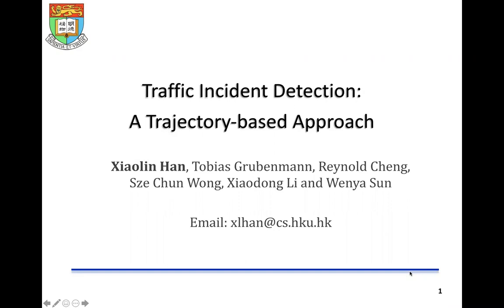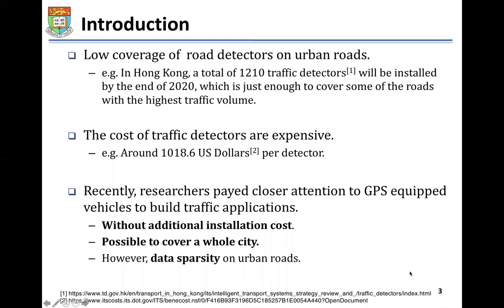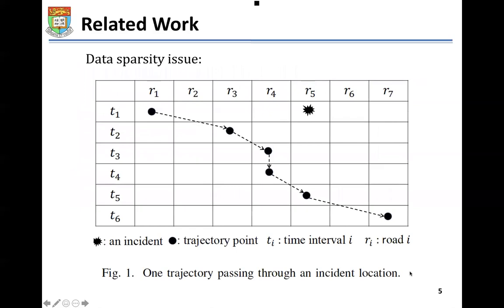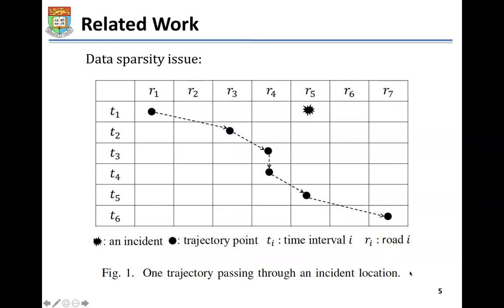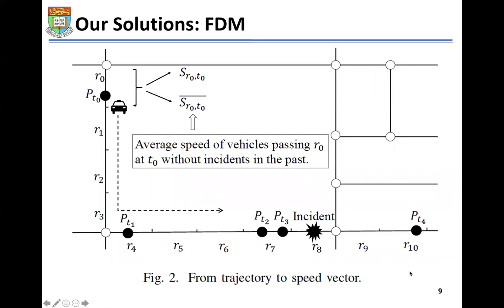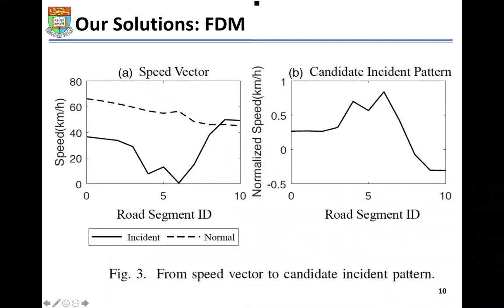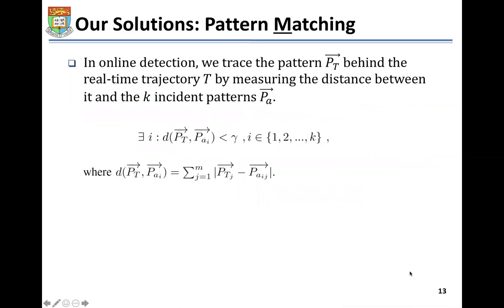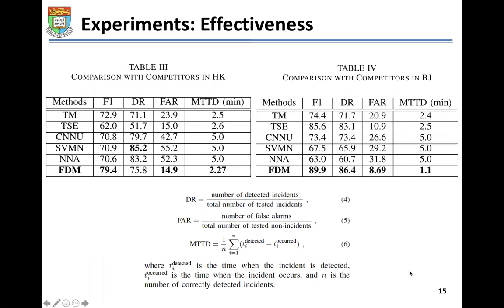711 Traffic Incident Detection A Trajectory based Approach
0:00:00 Traffic Incident Detection:
A Trajectory-based Approach
0:00:15 Introduction
0:02:03 Related Work
0:05:11 Our Solutions: FDM (Filter-Discovery-Match)
0:08:32 Our Solutions: Noise Filtering
0:09:05 Our Solutions: Incident Pattern Discovery
0:09:37 Our Solutions: Pattern Matching
0:10:09 Experiments
0:11:05 Experiments: Effectiveness
0:11:59 Thank you!